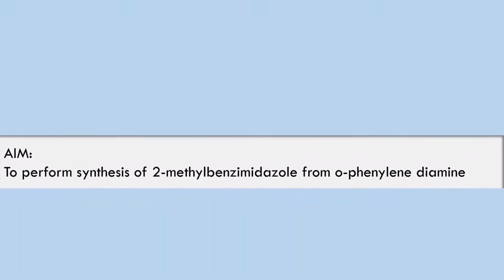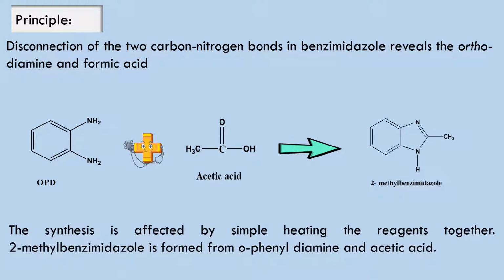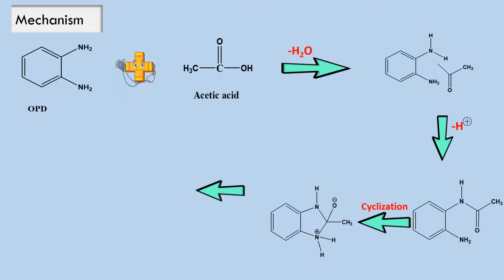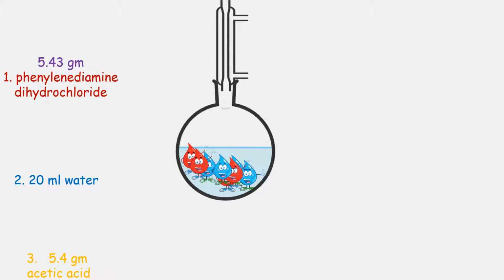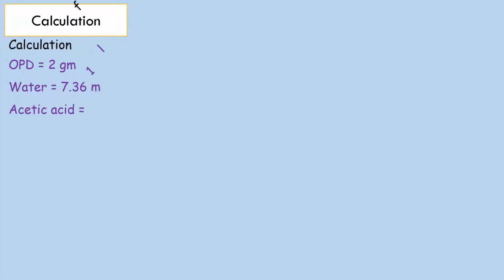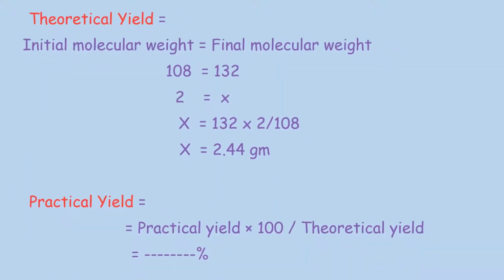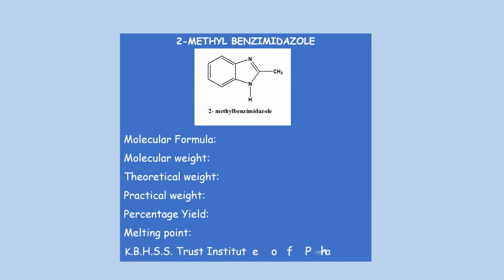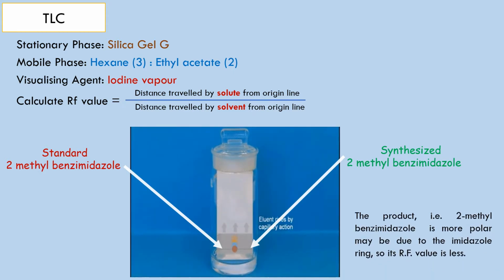Synthesis of 2 methyl benzimdazole from o-phenylene diamine (OPD)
Principle: Disconnection of the two carbon-nitrogen bonds in benzimidazole reveals the ortho-diamine and formic acid
The synthesis is affected by simple heating the reagents together.                             2-methylbenzimidazole is formed from o-phenyl diamine and acetic acid.